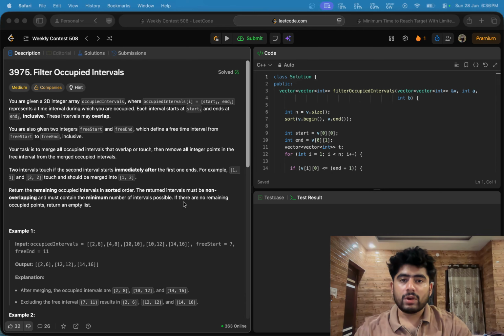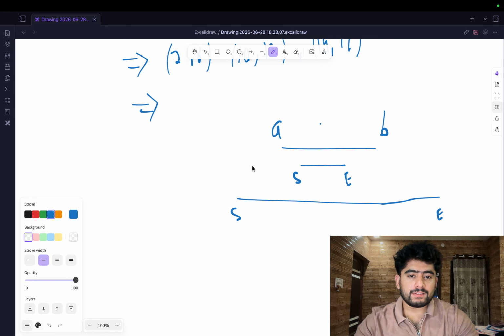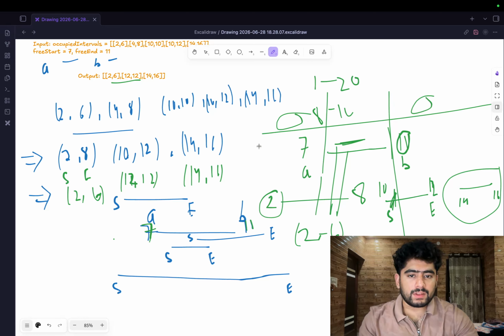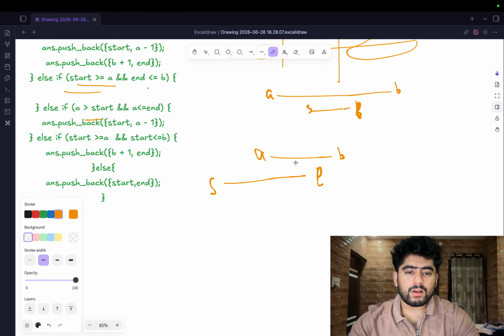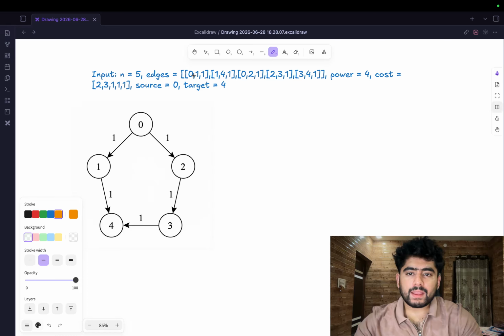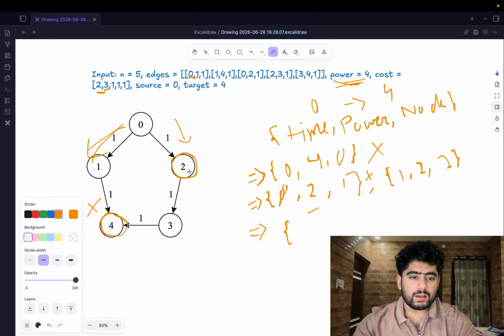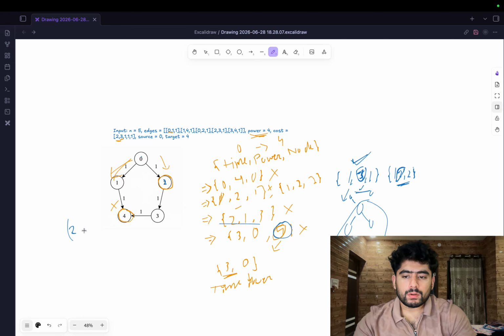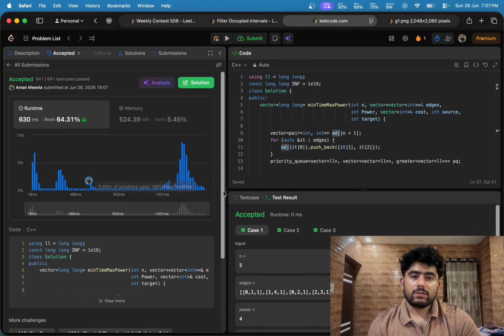LeetCode Weekly Contest 508 | Problem B and D | Aman Meeenia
In this video, I solve Problems B and D from LeetCode Weekly Contest 508. I explain the intuition, approach, implementation, and time complexity analysis for both problems.